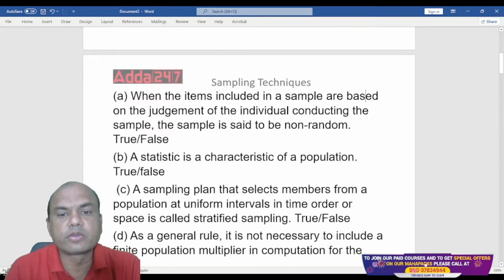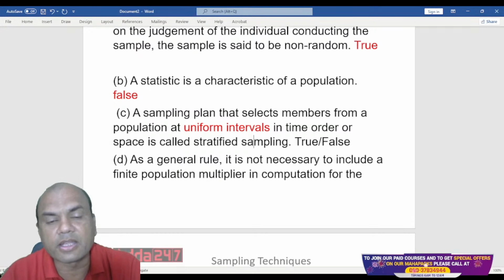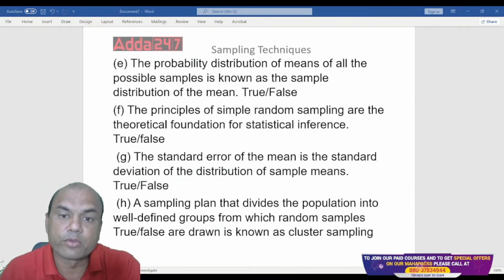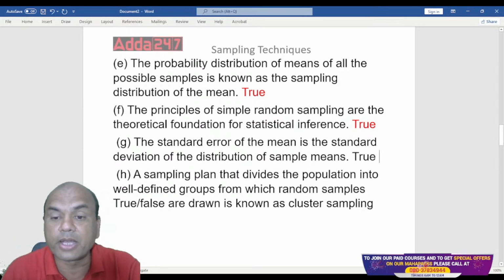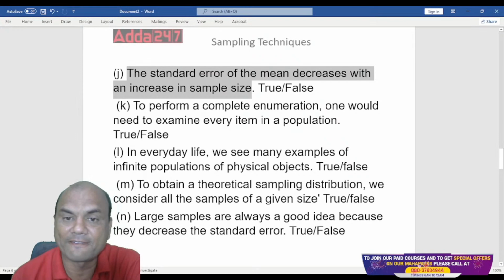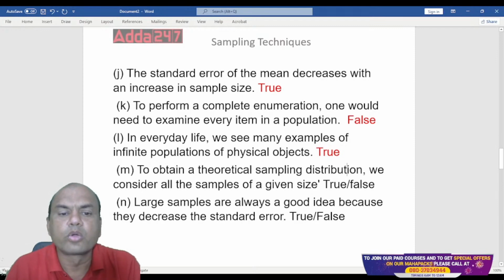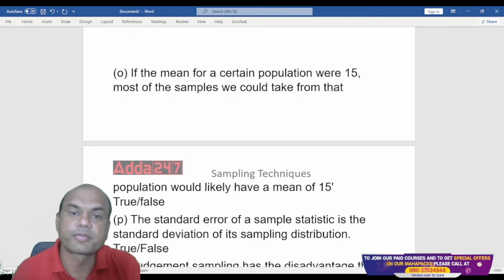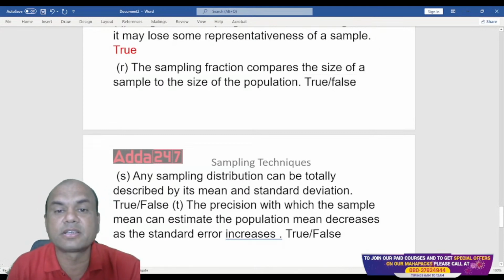CAIIB Nov-Dec 2023 Exam | CAIIB ABM English Medium | Module A | Chapter 7 | Important Theory #26